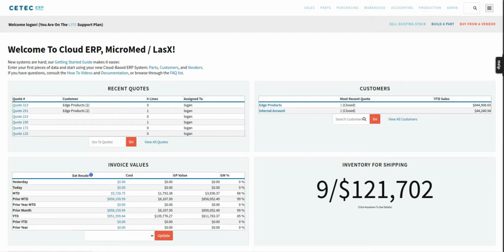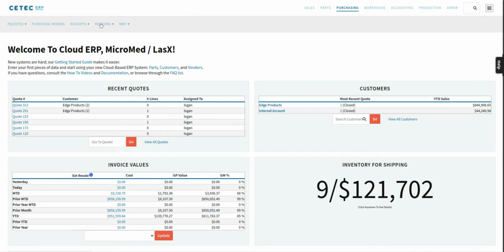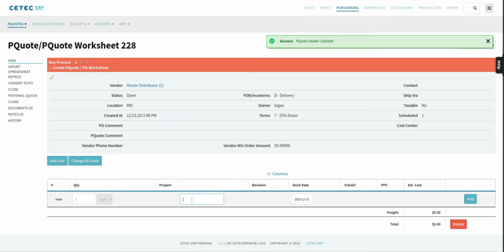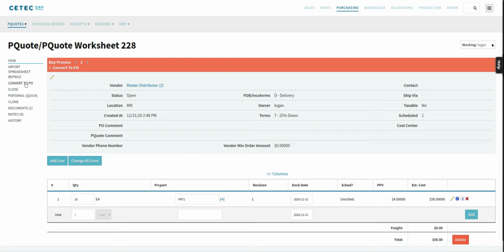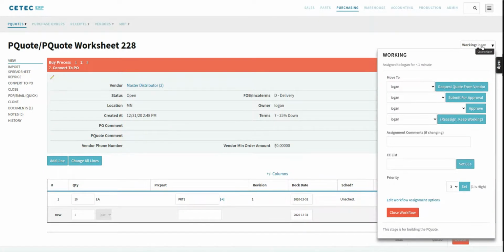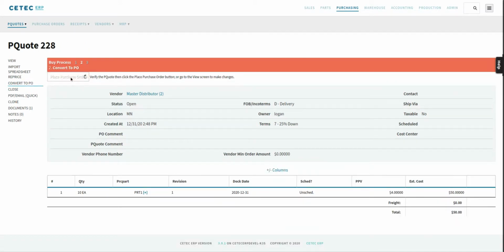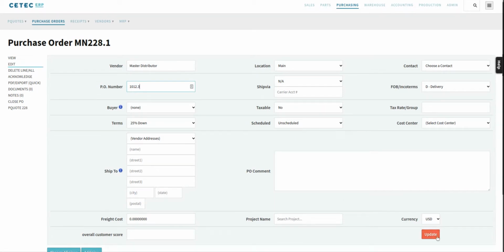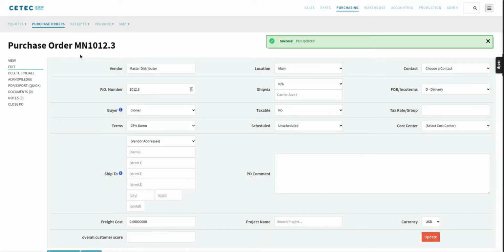How To Edit PO Numbers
Cetec automatically creates PO numbers for vendors. You can edit those numbers two different ways: before committing the Quote to an Order, and after that Quote has been committed to an Order

• After committing the PQuote to an order
     ◦ Select the edit button on the left side of your screen
     ◦ Change the PO number